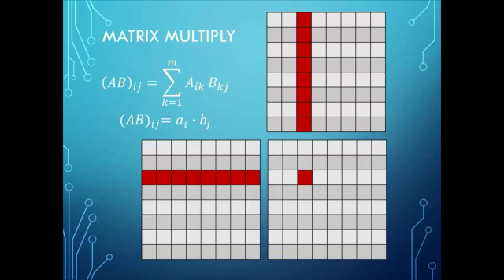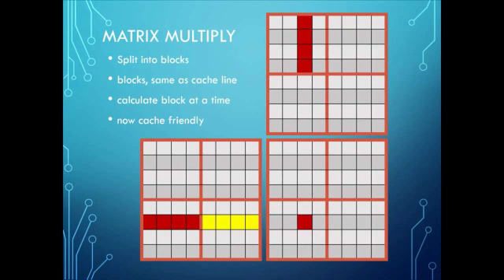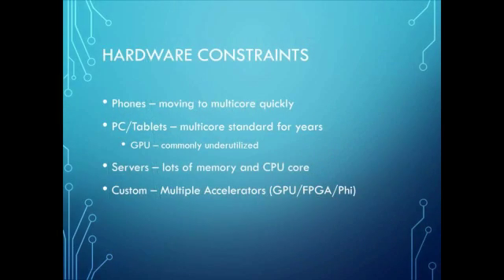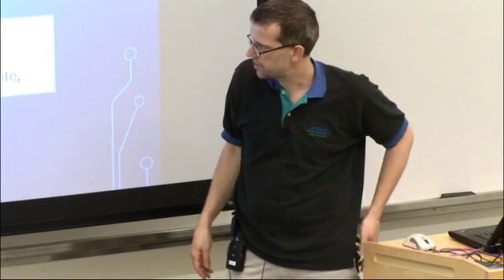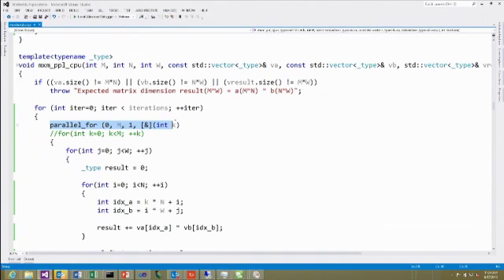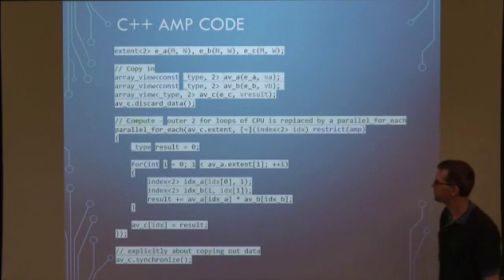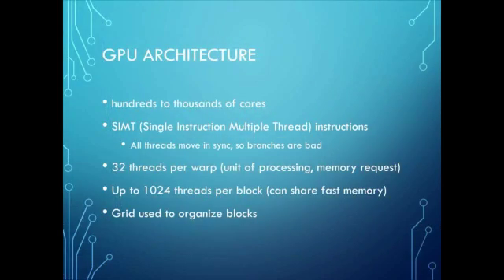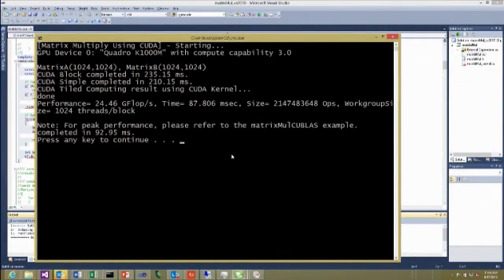Using Multiple Cores and GPUs in Native Code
Ever wonder how to get full use of all those cores in your machines? How about using your GPU for more than just painting the screen? This talk will cover the various libraries that are available to make parallel programming in C++ easier. We will explore what is available in PPL, C++ AMP, and CUDA GPU. Most of the talk will focus on how to get the most out of GPUs using the CUDA libraries.